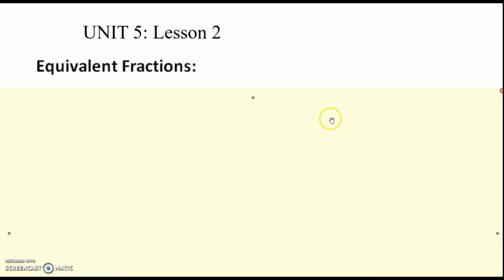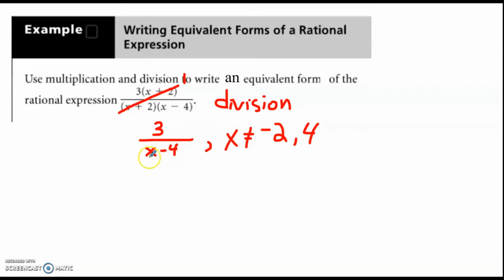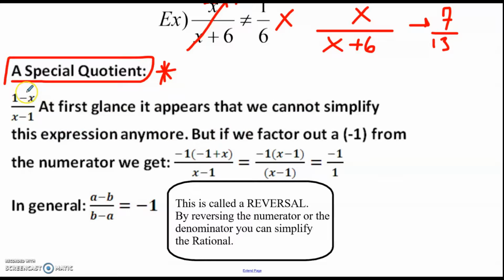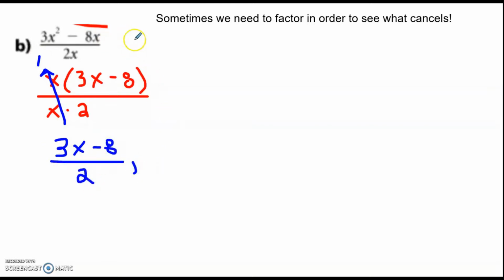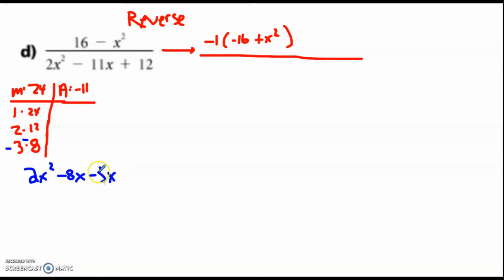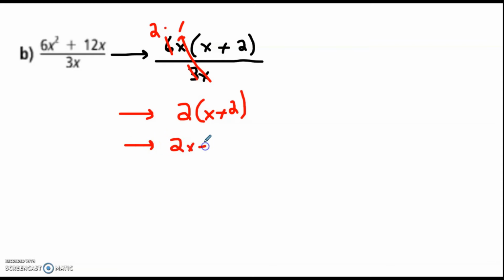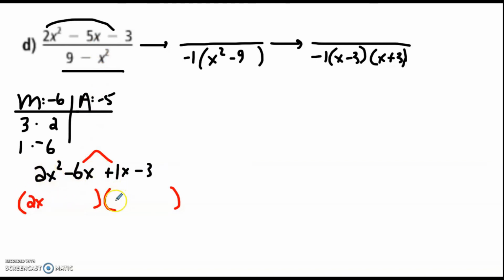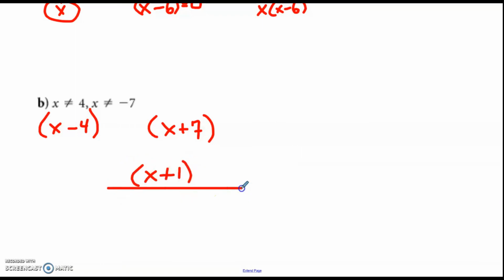Unit 5 Lesson 2: Reducing Rational Expressions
Reducing and simplifying rational expressions.